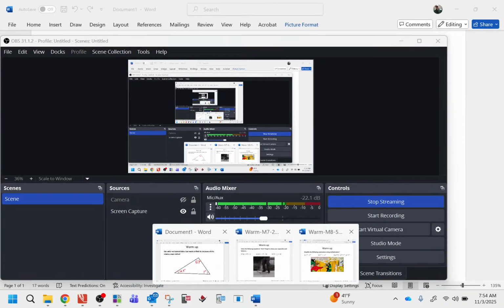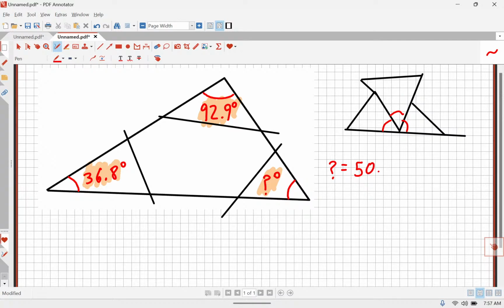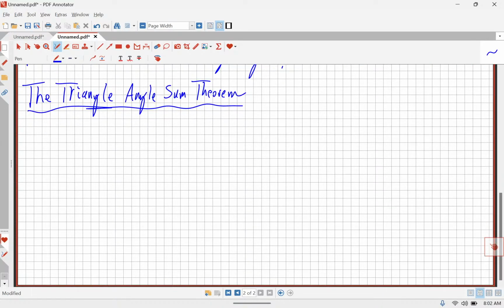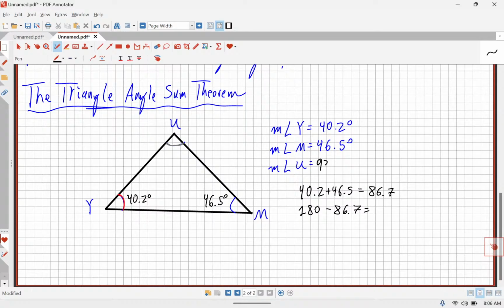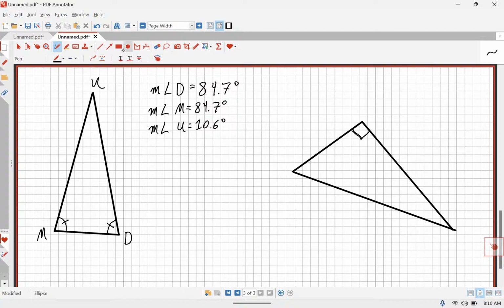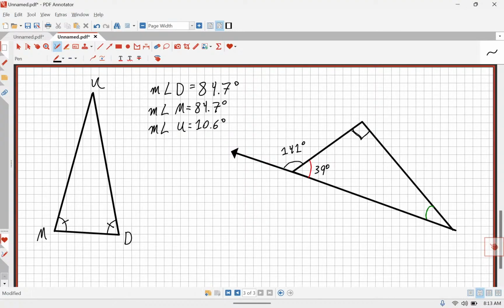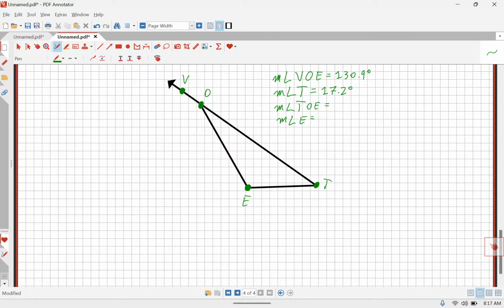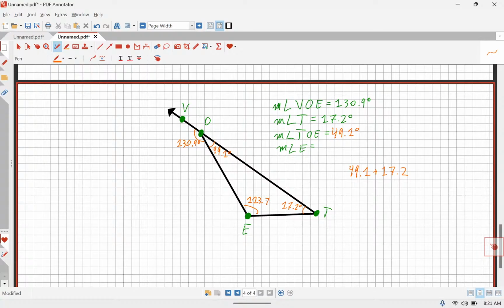Math 8: The Triangle Angle Sum Theorem Proper